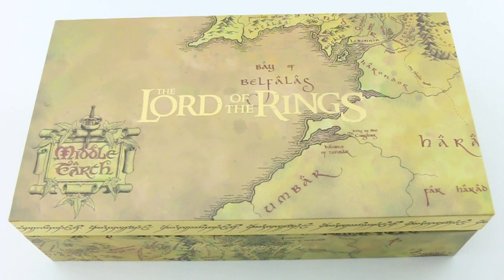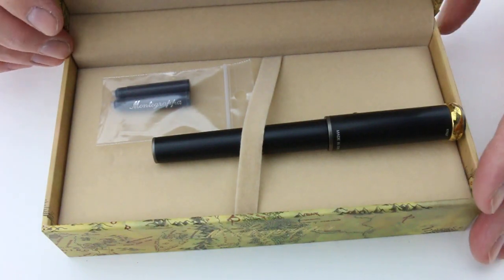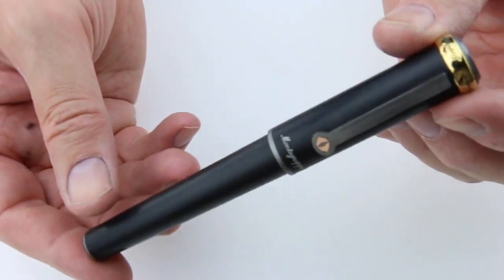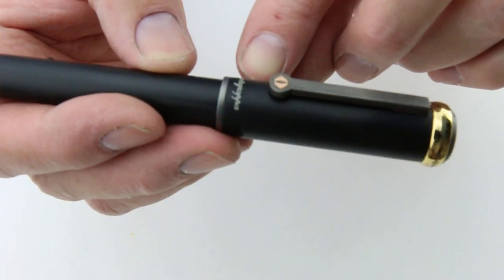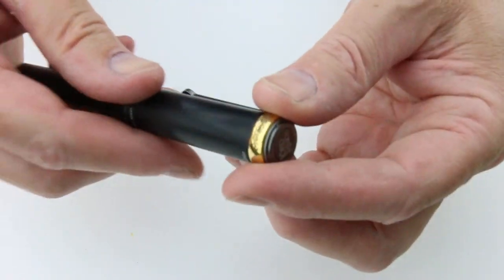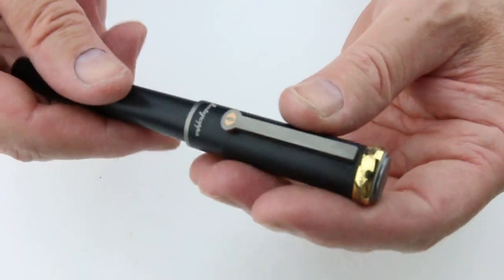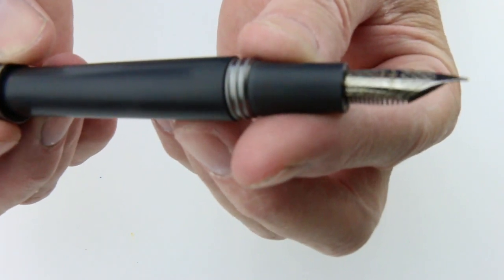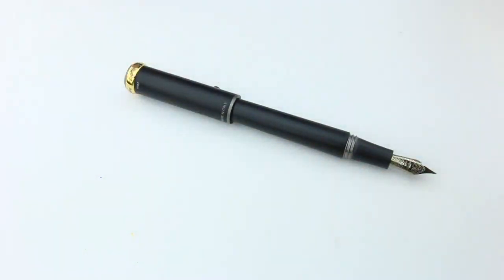Montegrappa Eye of Sauron Fountain Pen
Details about the Montegrappa Eye of Sauron Fountain Pen

See the unboxing of the Montegrappa Eye of Sauron Fountain Pen up close. Learn how to change the ink. See what comes with the pen and how it is packaged as we review the item. Get your Montegrappa Eye of Sauron Fountain Pen